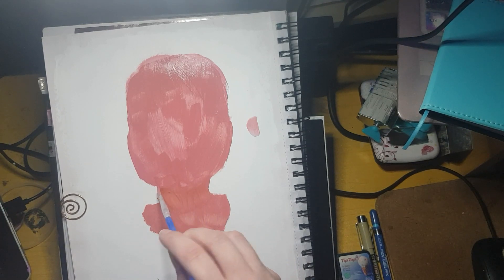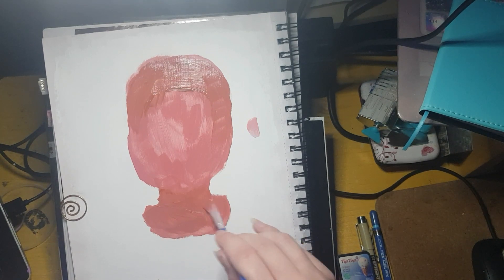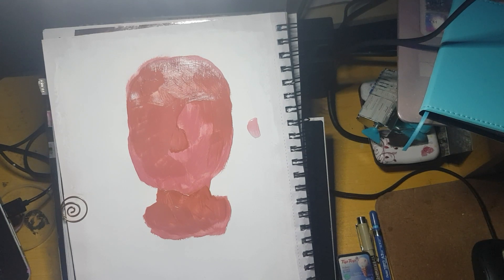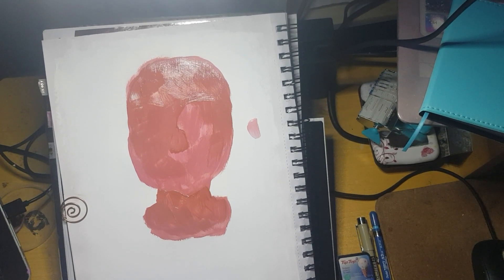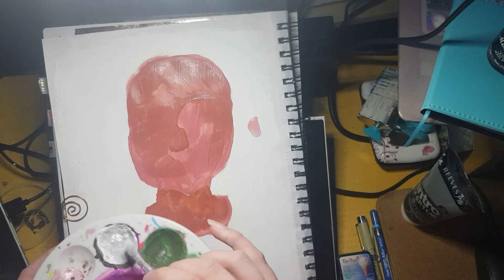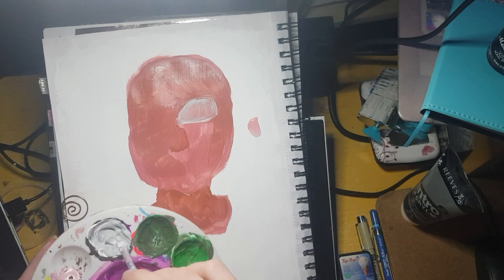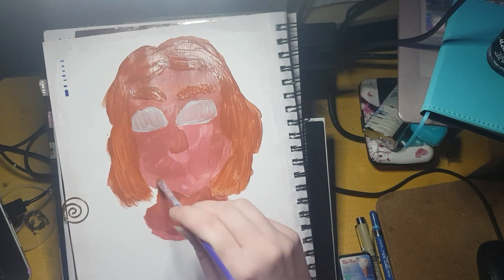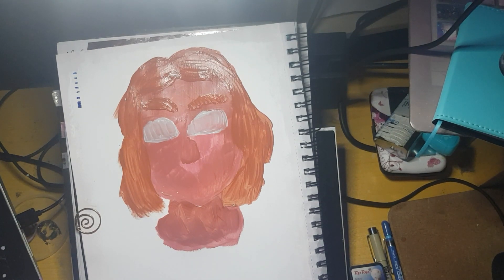Painting My Stardew Valley Farmer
Help out a friend, and maybe consider commissioning Stella!